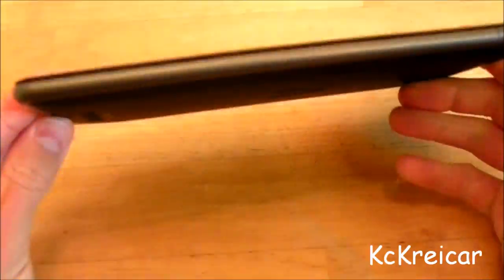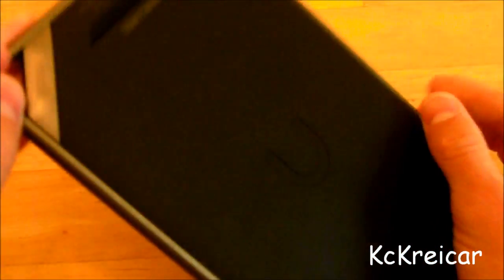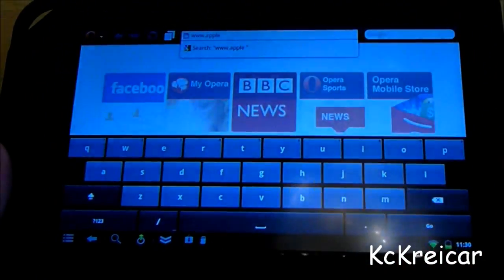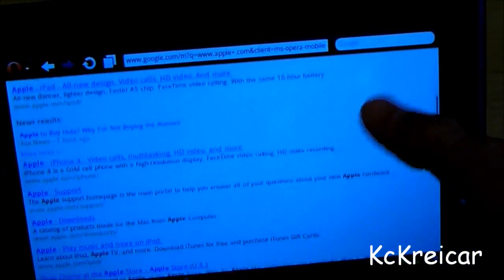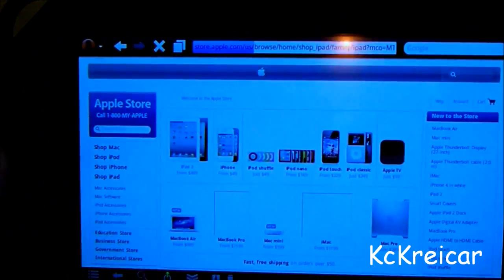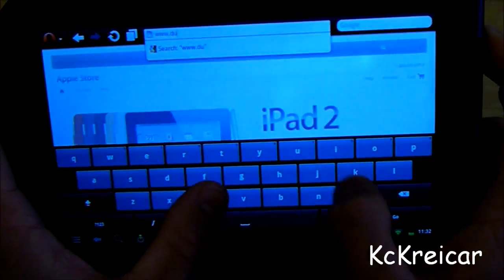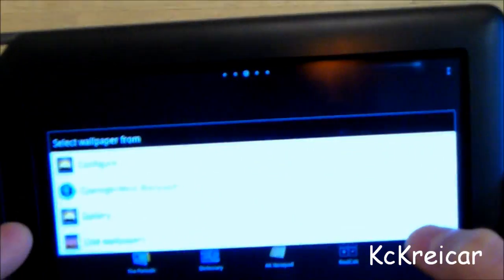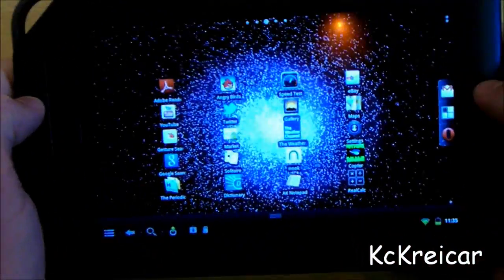Nook Color CM7 Review/Overview Android 2.3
Just installed CM7 onto the Nook Color and here is how it runs.